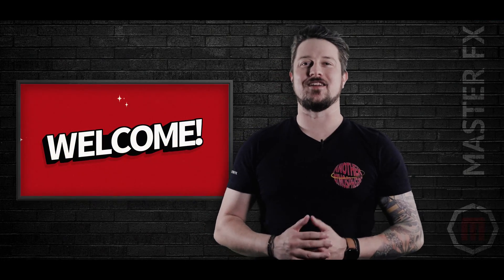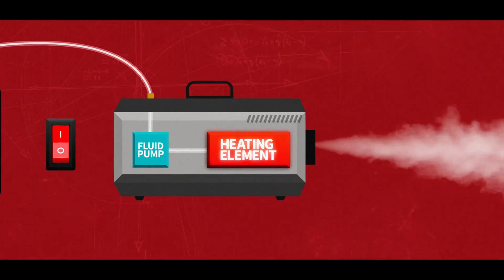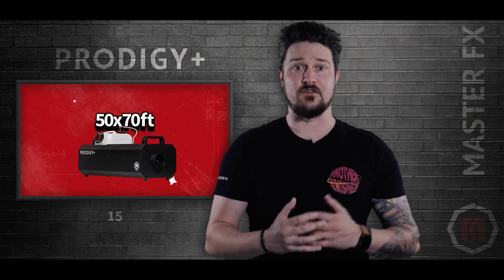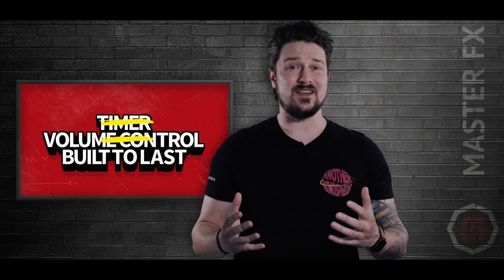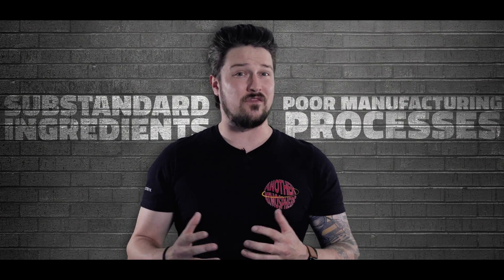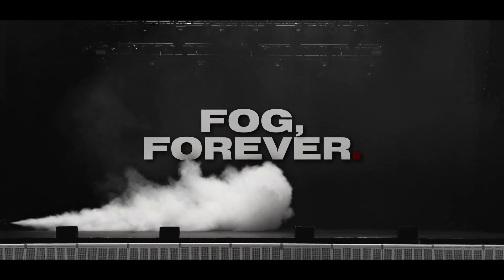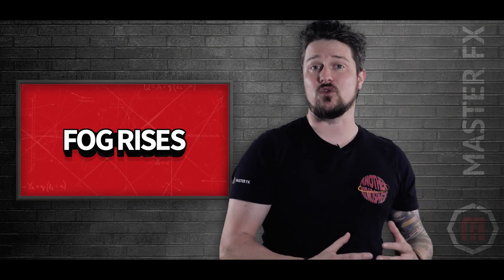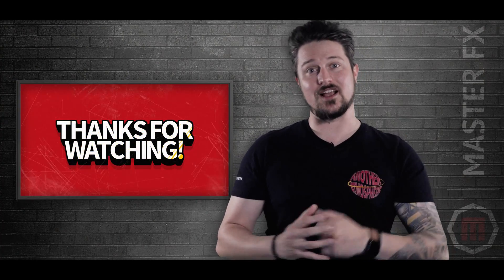How to Get Pro-Level Fog Effects | FX Forum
In this episode of our educational series "FX Forum," Ryan delves into the art of creating pro-level fog effects, breaking it down into three key categories: machine selection, fluid selection, and machine settings. Ryan explains how a fog machine works and the science behind fog fluid formulation to help you make an educated decision in finding the proper machine and fluid for your needs. Join us as we break down the tools and techniques to achieve the perfect fog effect for any application.